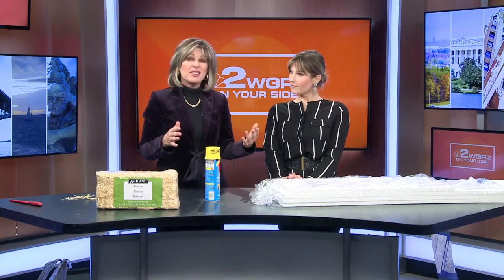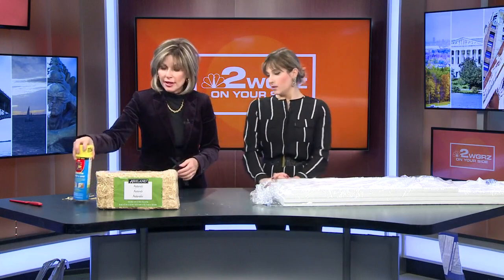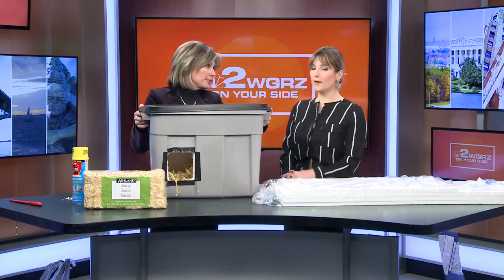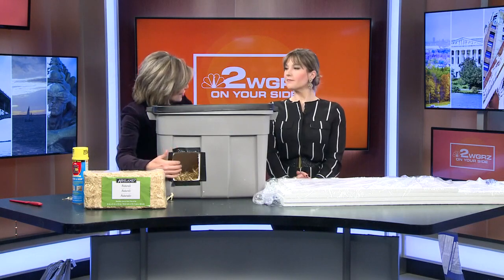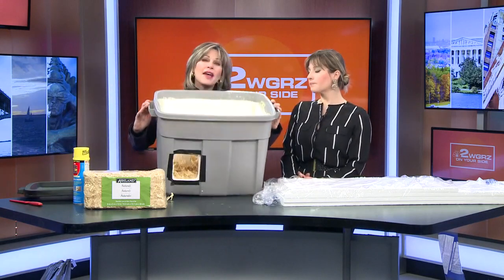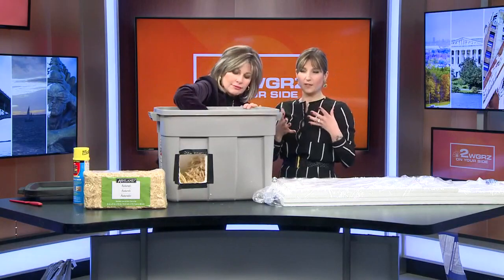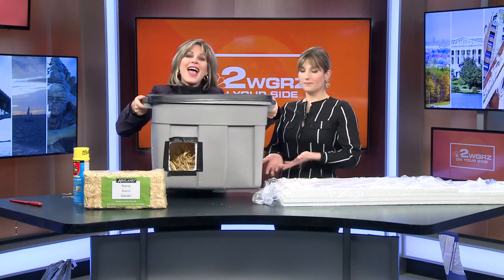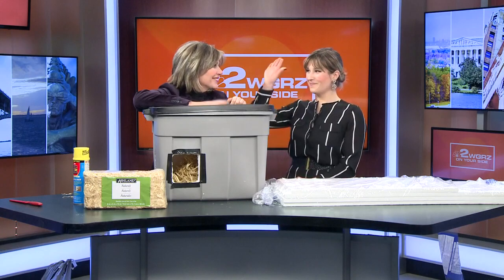Directions on building an outdoor cat box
Maria Genero walks us through how to building a cat box to help feral cats stay out of the cold.